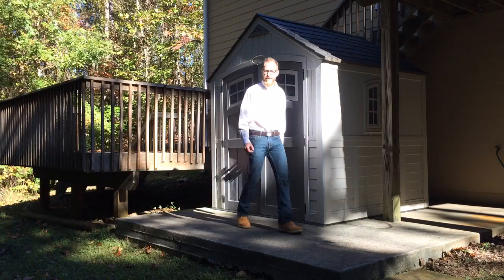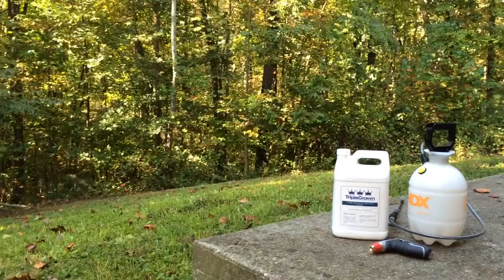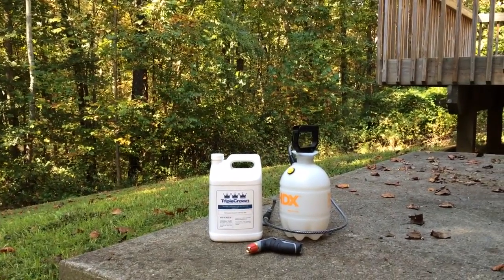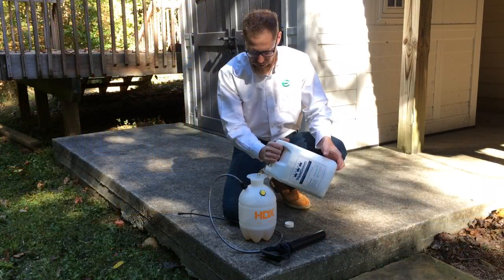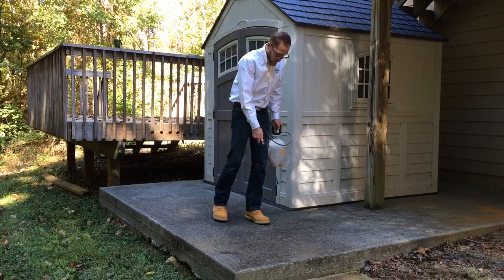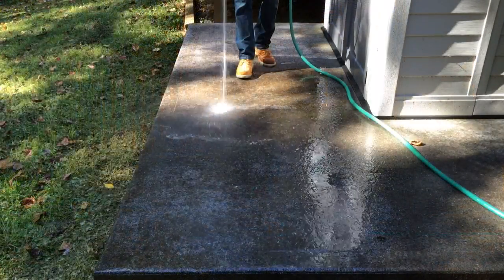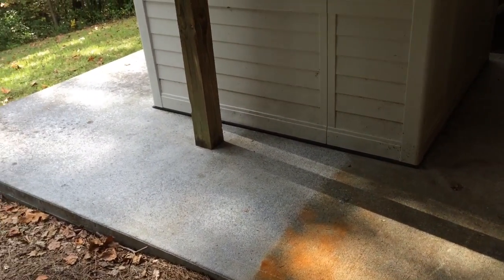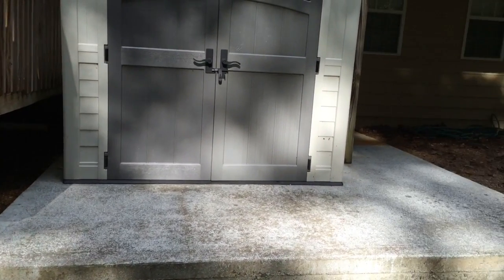How To Clean Concrete With Encore's Triple Crown Cleaner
Taylor shows the steps needed to clean concrete with our Triple Crown cleaner.  Achieve professional results and eliminate the need to pressure wash concrete with Triple Crown!  Link below for more info and to buy!